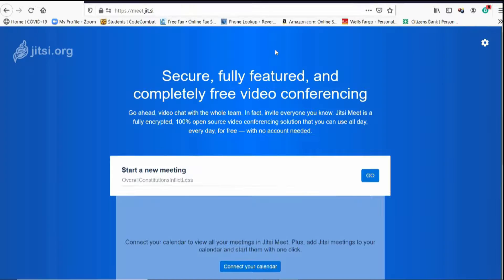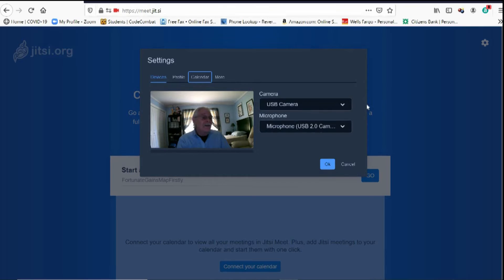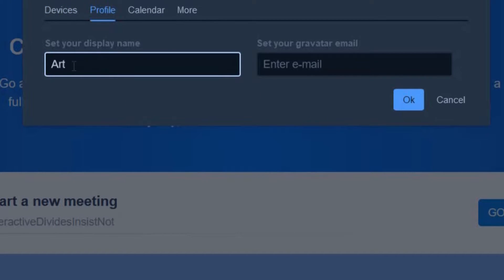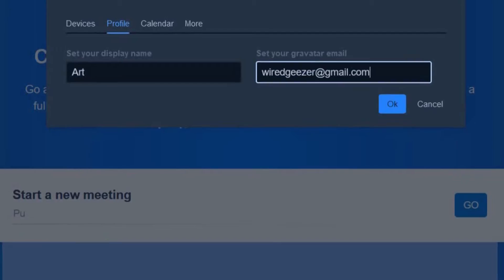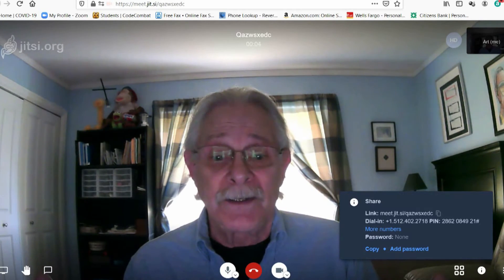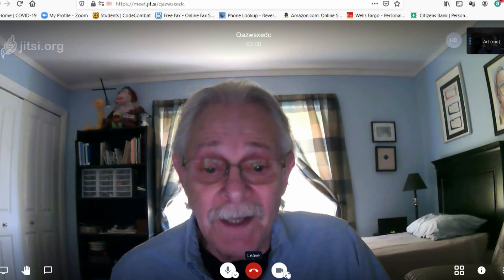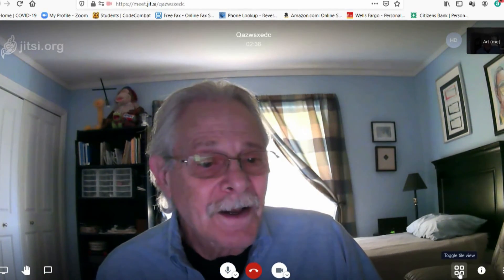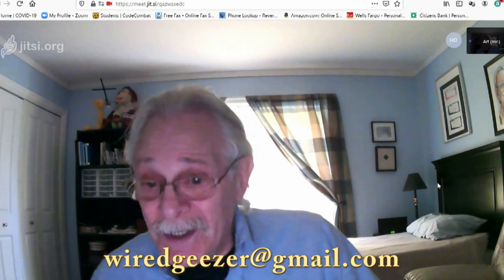Video Conferencing for Idiots, 12:00 Flashers, and Grandparents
Have you tried video conferencing and pulled your hair out or are still suffering from hearing loss from echos or feedback, this video is for you. You can learn to start or join a conference in under 5 minutes. No accounts, no passwords, and no software installation needed. I would say, no brain needed, but that would be a bit of a stretch.